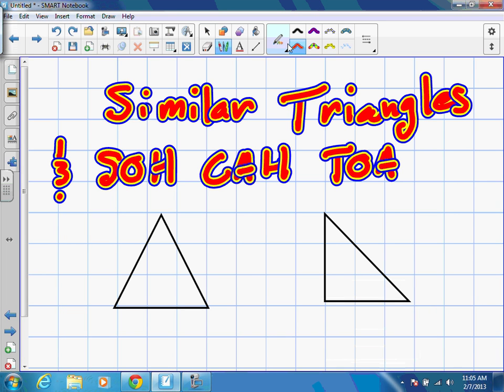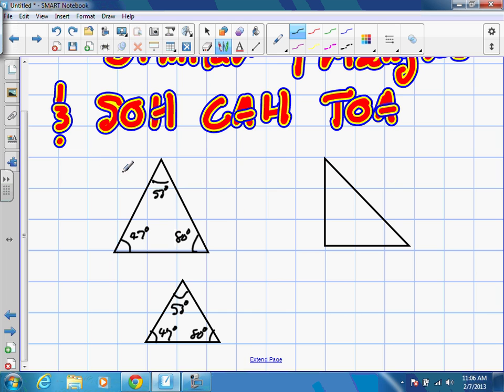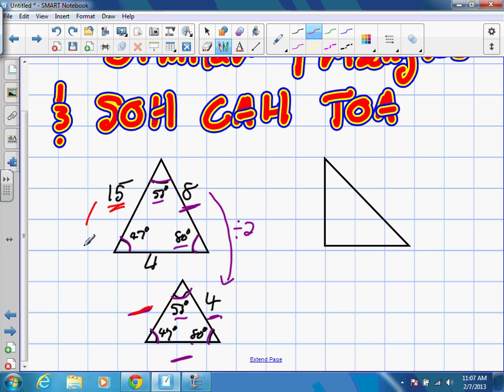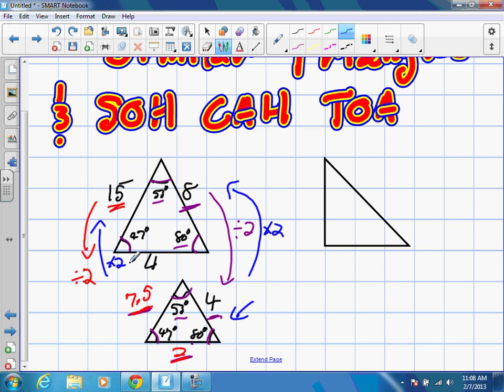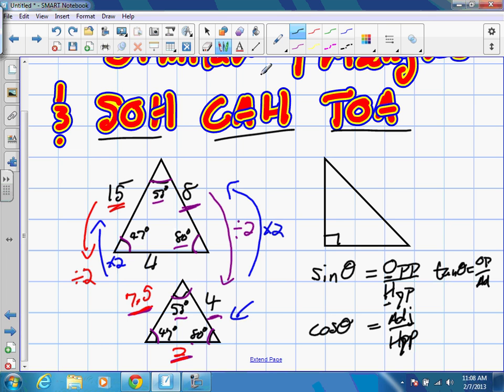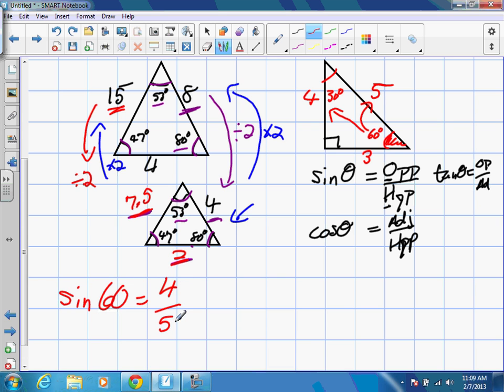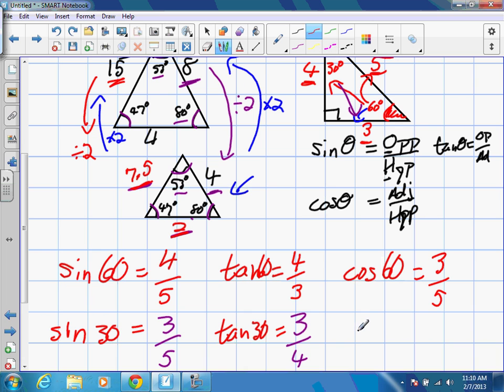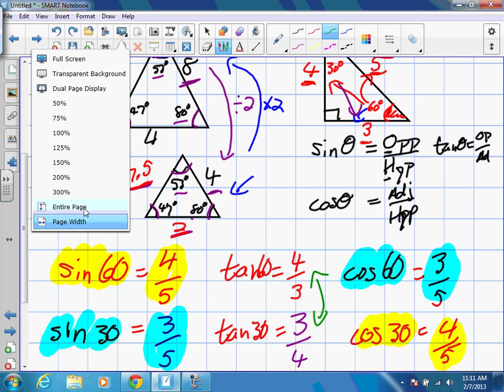Similar Triangles and SOH CAH TOA Grade 11 mixed Pre Req Skills 2 7 13